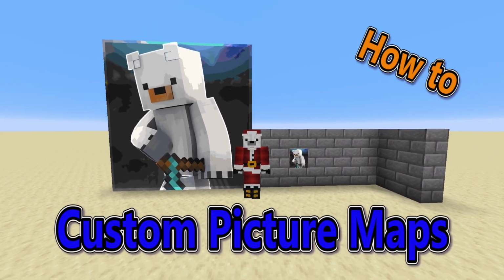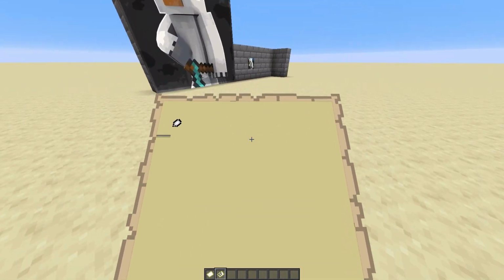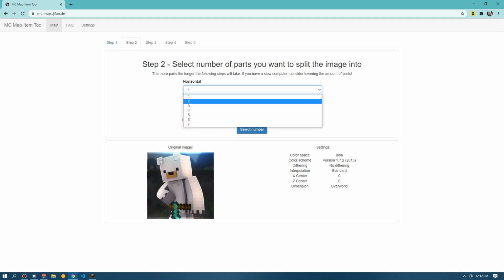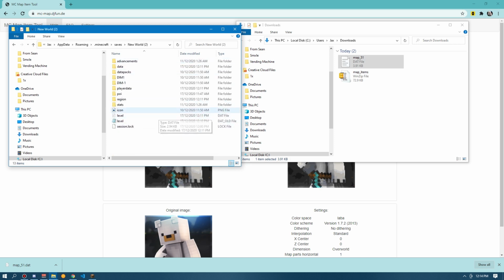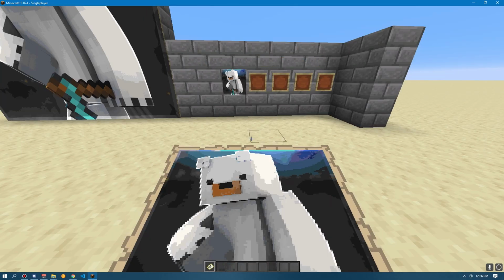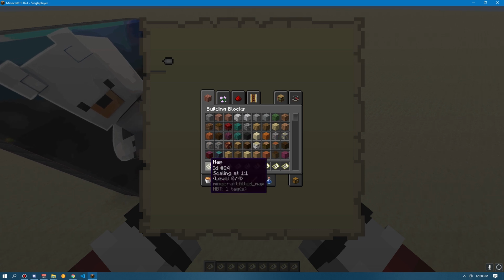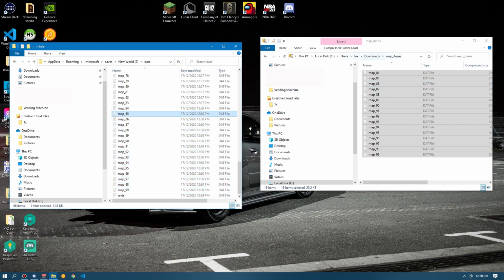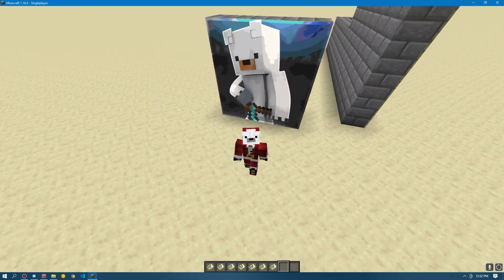How to add custom images in minecraft (Custom Posters Tutorial) Minecraft 1.20 tested | NO Mods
How to make posters in minecraft with a custom image on a map using no mods. You can create pictures wallpaper and wanted posters using this easy method
Converter Link : mc-map.djfun.de

The Mythical server is a whitelisted  server that lets you join multi worlds including survival, creative, The community city and much more.

A minecraft video from jjaaxxthelegend